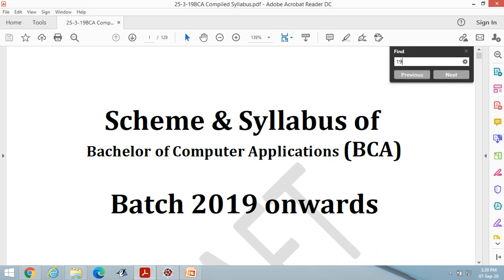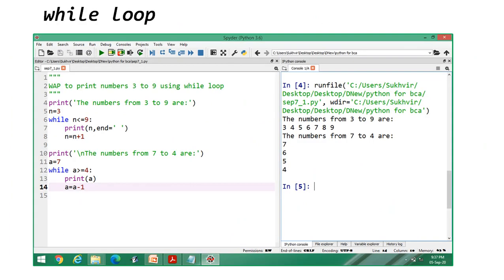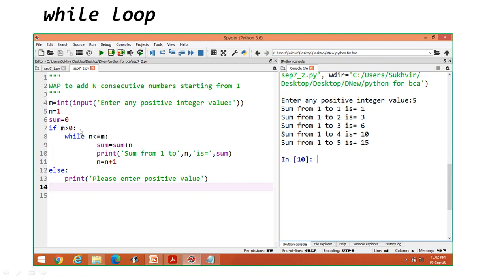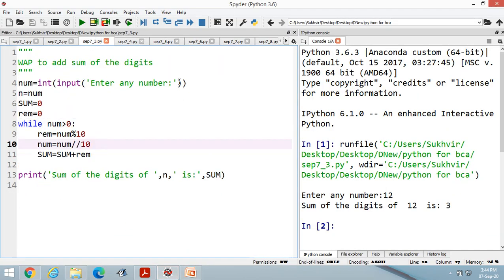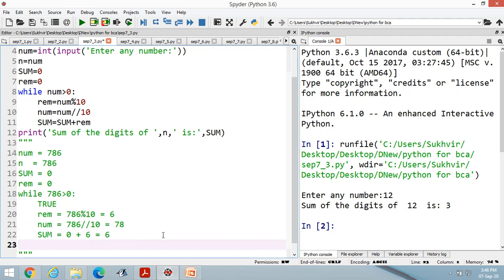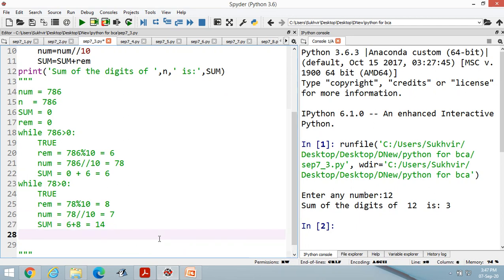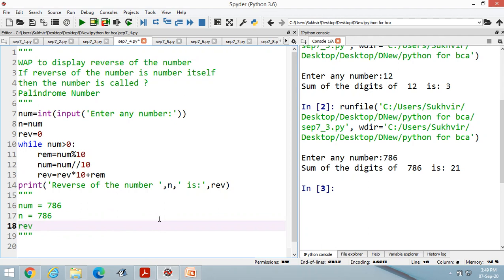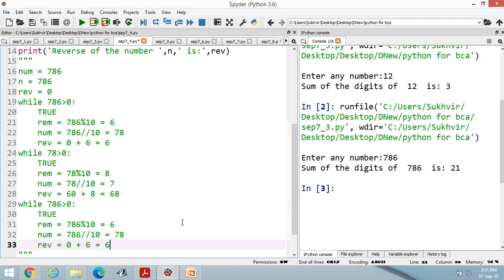Python Theory Part 12a: Control Structures: Loops in Python (while loop)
Unit 2/Part 1/Lesson 2: Control Structures: Loops in Python (while loop)
Python
UGCA 1914